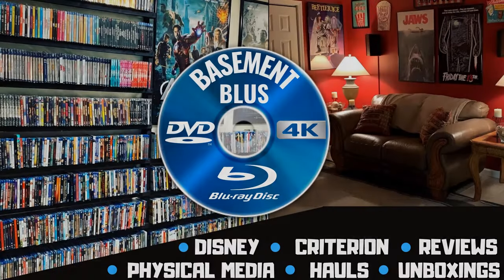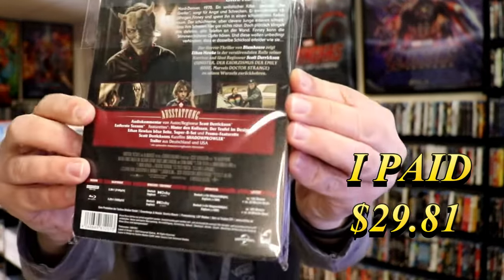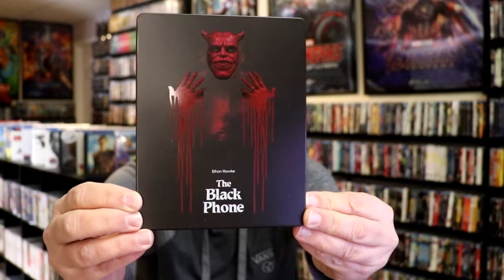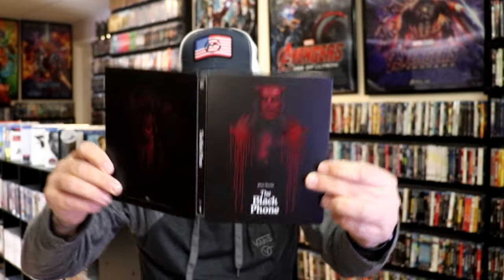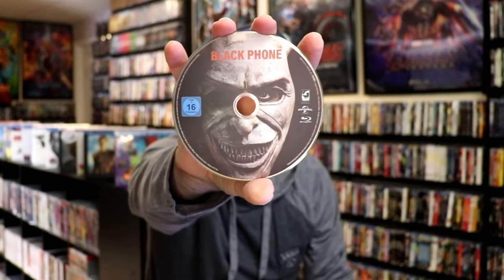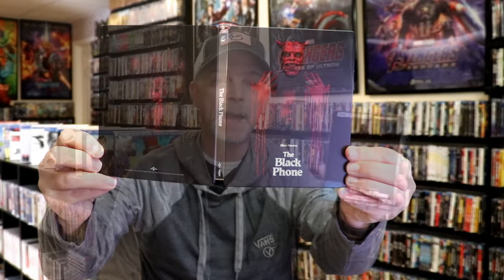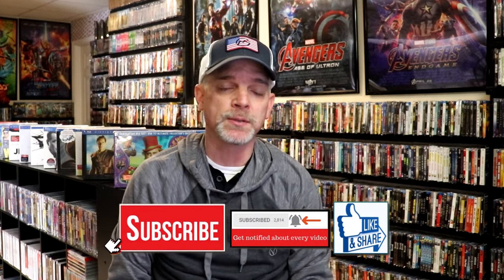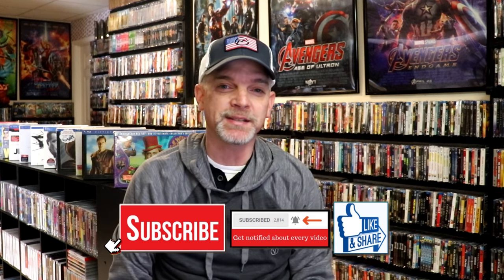The Black Phone 4K Ultra HD Blu-ray Steelbook from Turbine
Check out my unwrapping of The Black Phone 4K Ultra HD Blu-ray Steelbook from Turbine!

► Purchase the 4K Ultra HD Blu-ray
► Purchase the Blu-ray